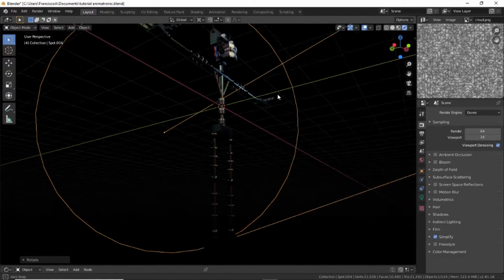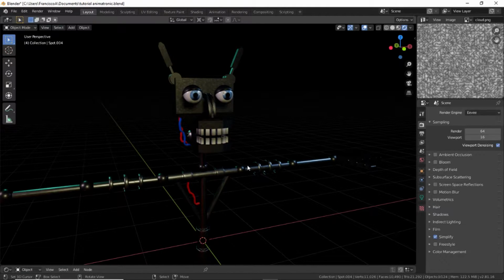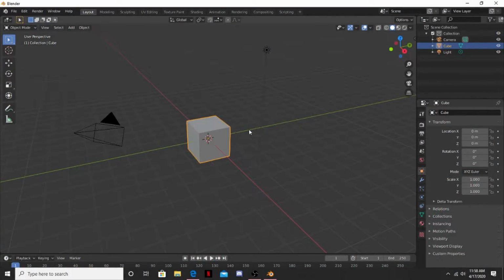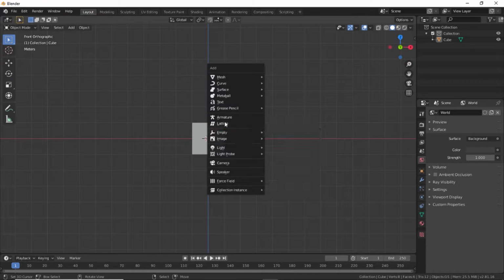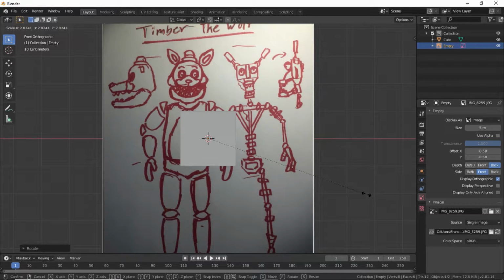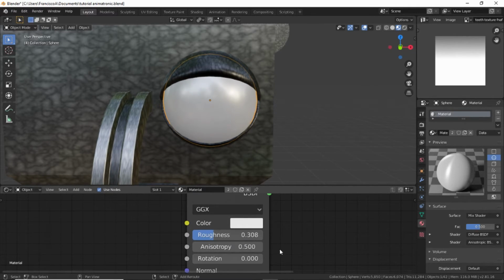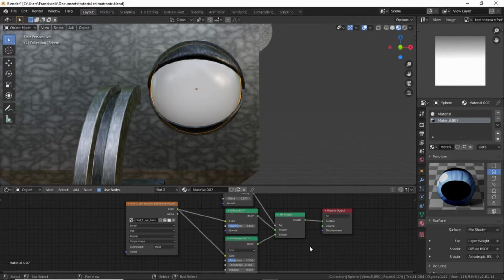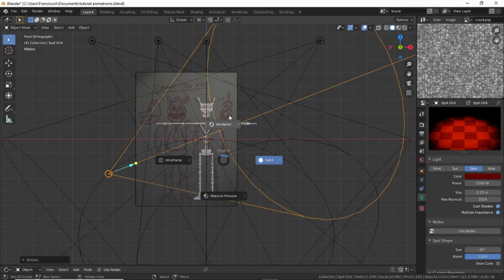EndoSkeleton Blender Modeling tutorial [ How to make an Animatronic ] - Part 1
Hope this video was helpful to those who were asking about tutorials on modeling animatronics in blender. This was indeed a long video that I could have put together a little better for you all but I wanted to get it out as soon as possible.